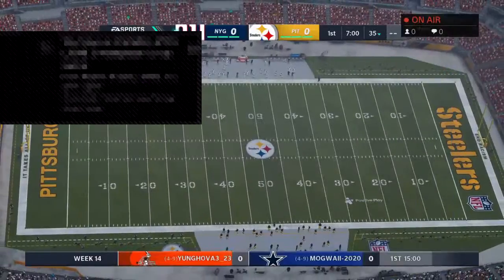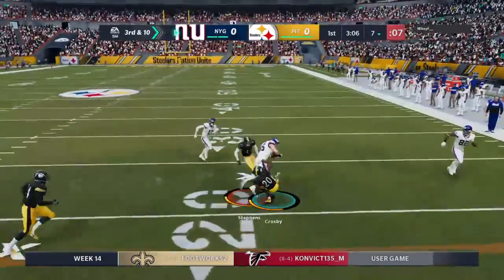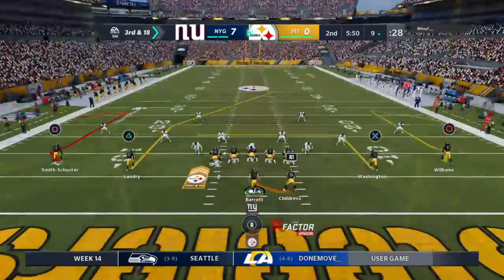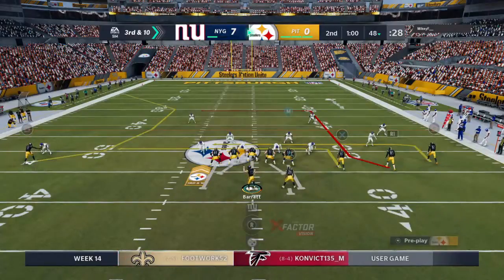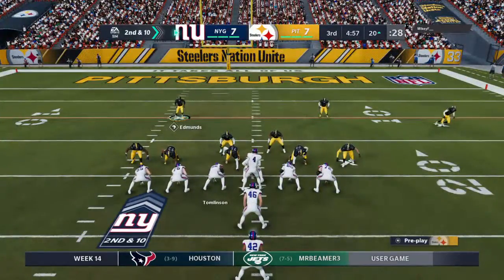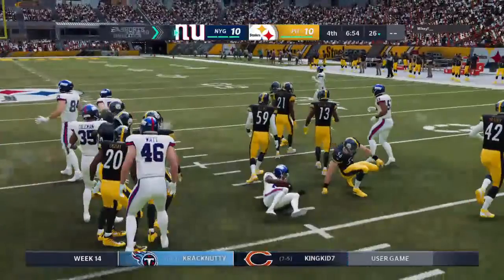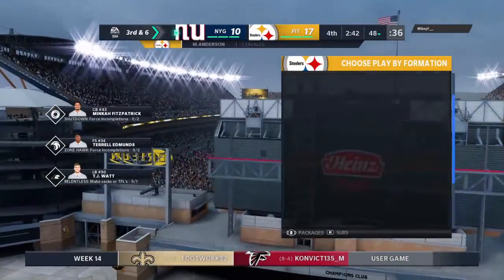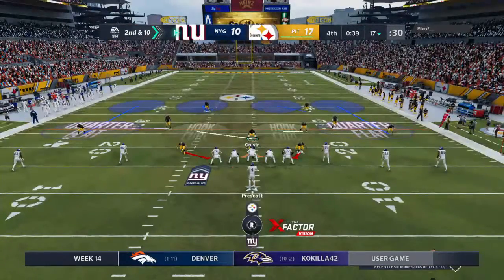OJGOTTAKNIFE's Live PS4 Broadcast